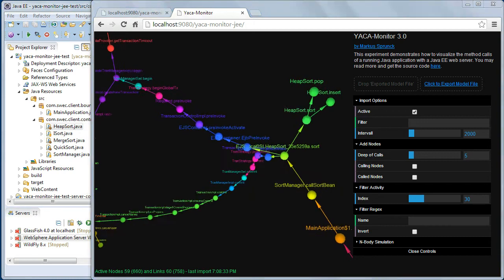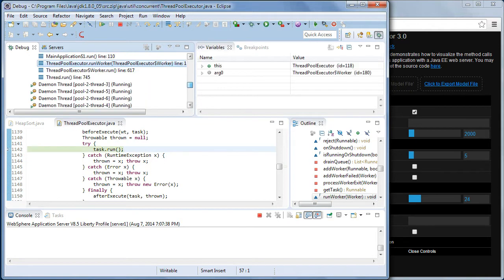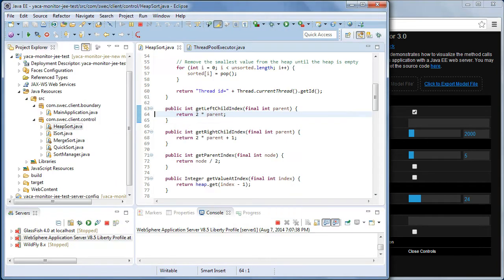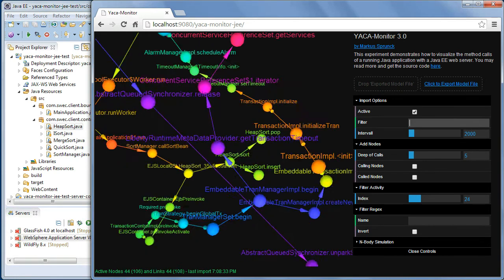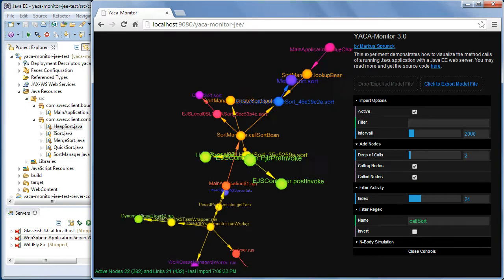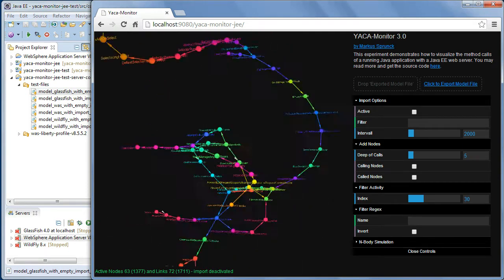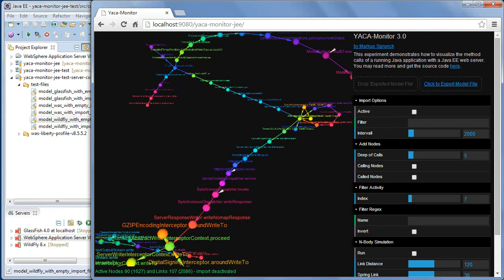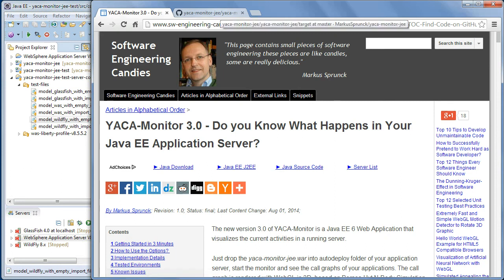YACA-Monitor 3.0 - Do you Know What Happens in Your Java EE Application Server?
The new version 3.0 of YACA-Monitor is a Java EE 6 Web Application that visualizes the current activities in a running server.